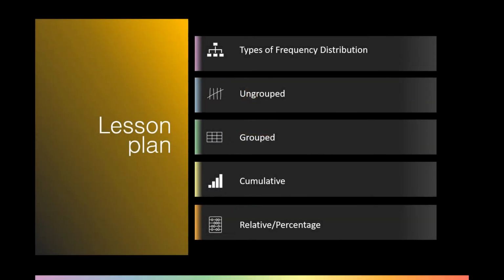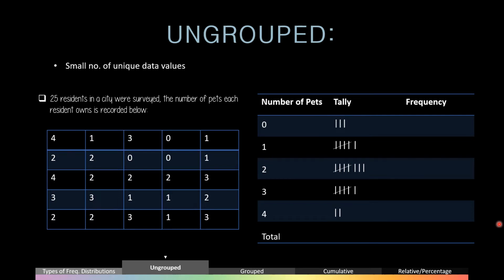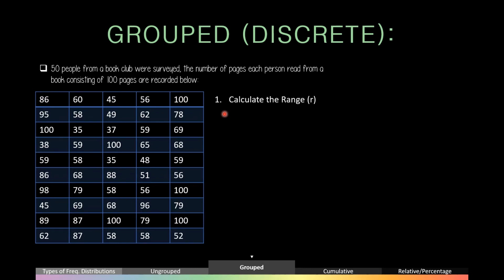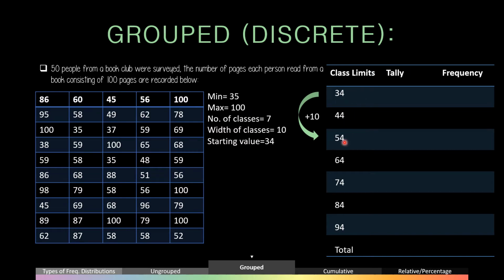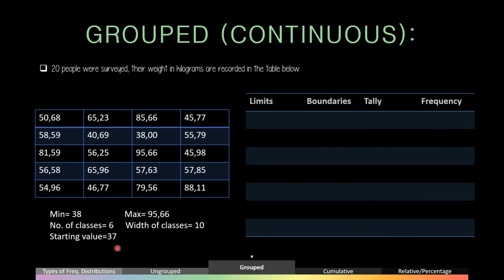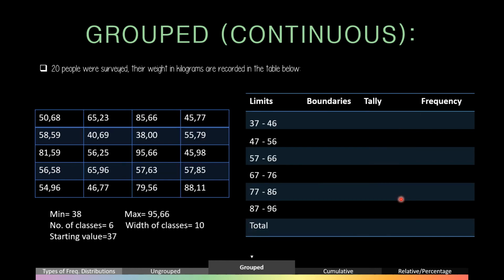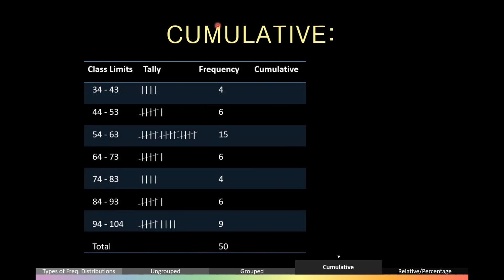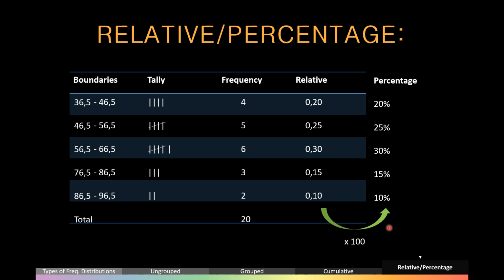Types of Frequency Distributions | INTRODUCTION TO STATISTICS [STAT130]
In this lesson I cover the different types of frequency distributions (Ungrouped, Grouped, Cumulative, Relative/Percentage) and how to identify and construct each one. I also provide brief interpretations of each distribution as additional information.

Lesson Chapters:
Intro: 00:00
Lesson Plan: 00:06
Types: 00:16
Ungrouped Frequency Dist.: 01:08
Grouped Frequency Dist.: 04:17
Cumulative Frequency Dist.: 19:41
Relative/Percentage Frequency Dist.: 22:10